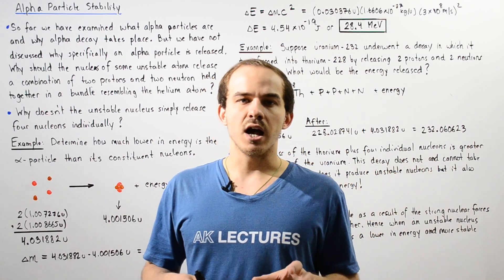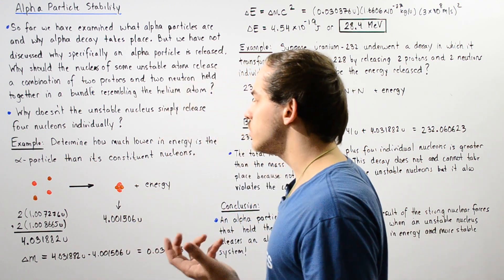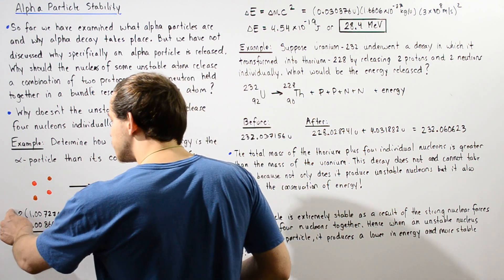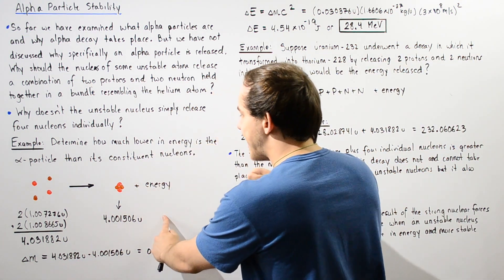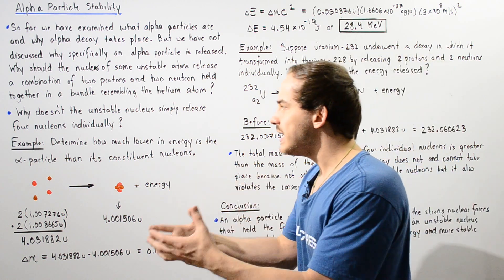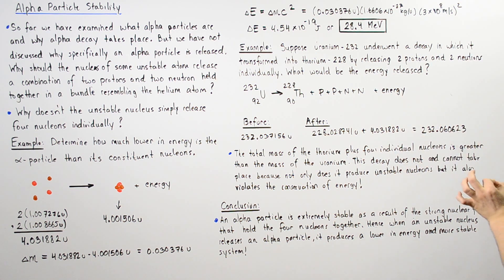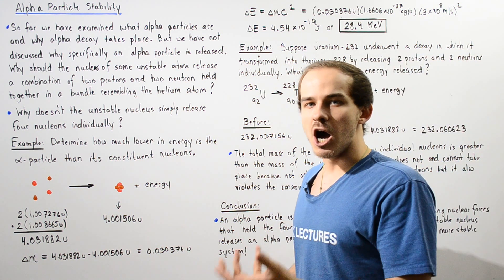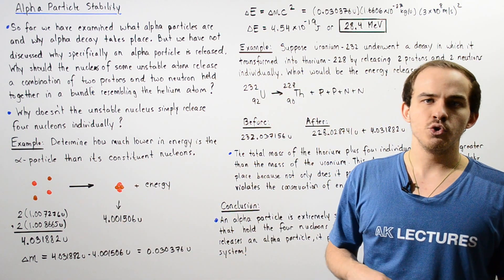Stability of Alpha Particle in Radioactive Decay